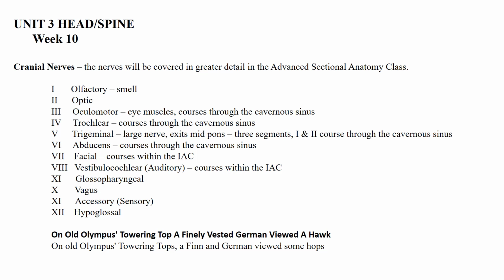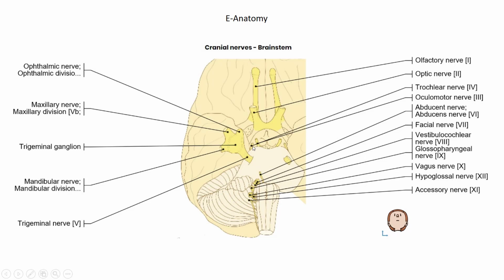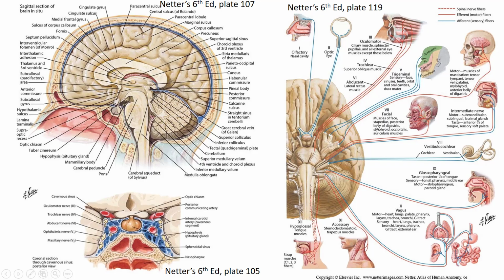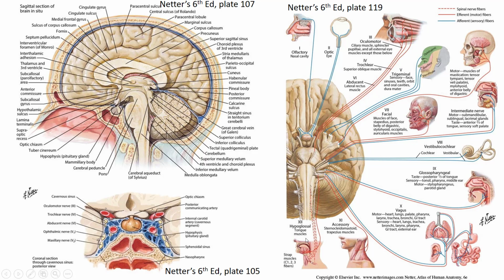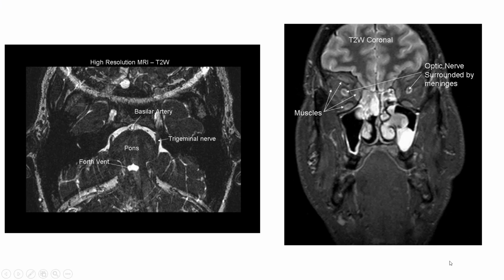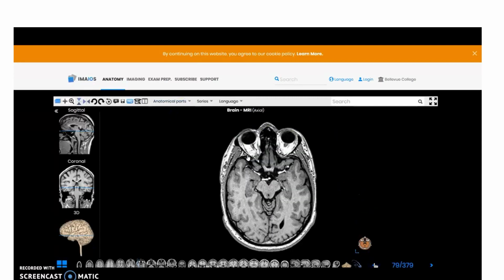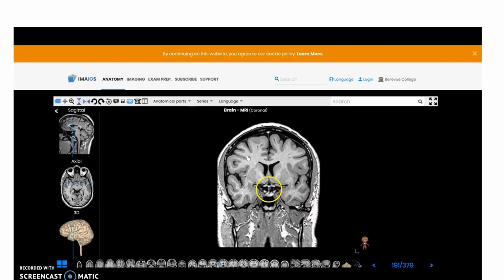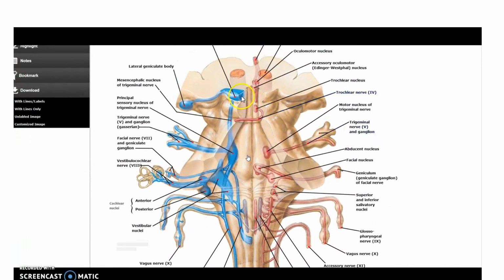Brain Cranial Nerves Lecture